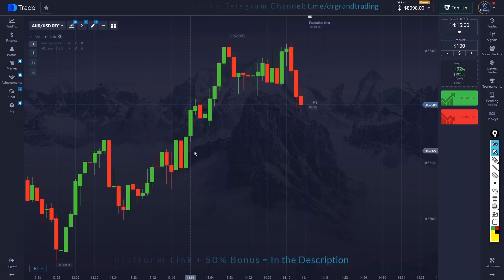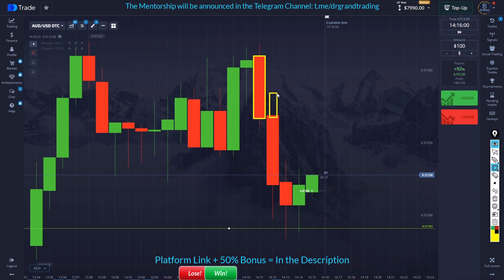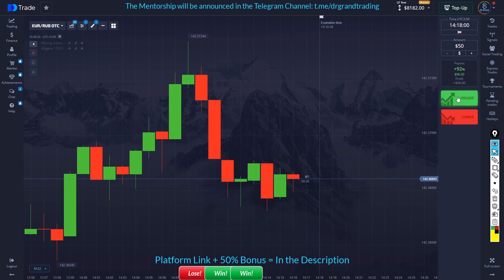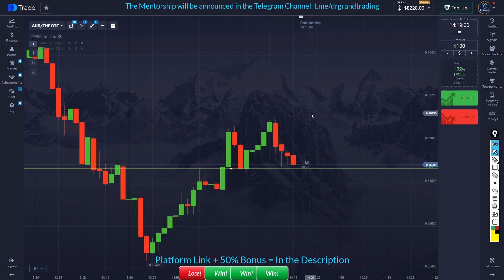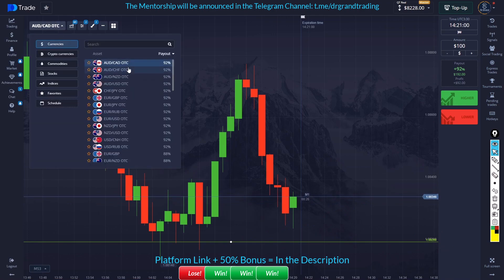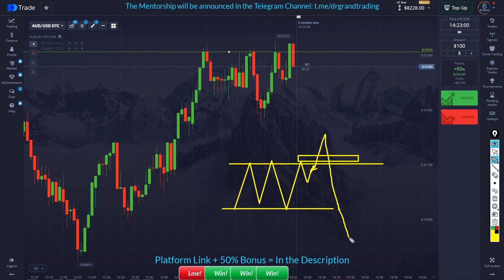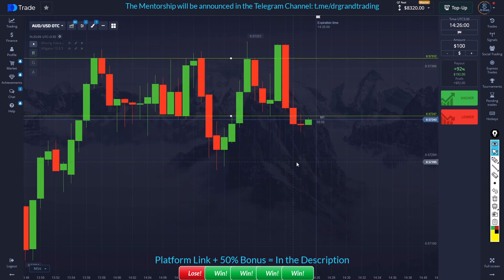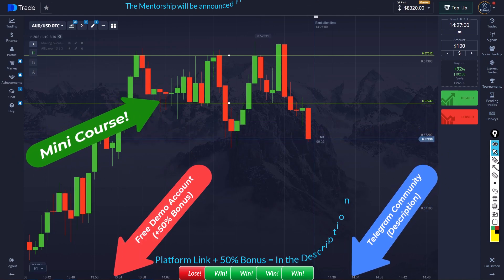This is how I take daily profit live trading Binary option in Pocket option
In this video, I share my best tips and strategies for making money through trading. As someone who has been involved in the trading world for years, I've learned a lot about what works and what doesn't. In this video, I share my insights and experiences to help you become a more successful trader.

Whether you're just starting out or you're a seasoned pro, this video has something for you. I'll cover everything from candlestick psychology to risk management to help you maximize your profits and minimize your losses.

By the end of this video, you'll have a better understanding of what it takes to make money through trading and how you can apply these concepts to your own trading strategy.